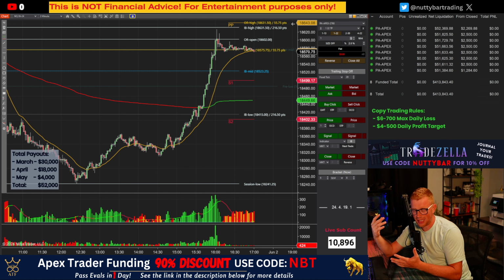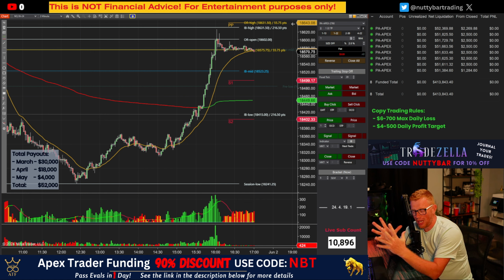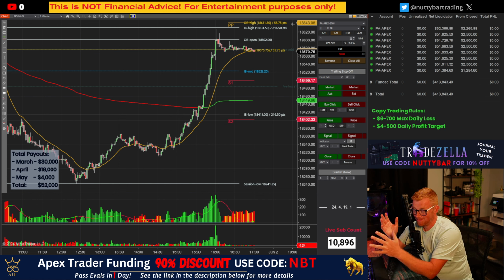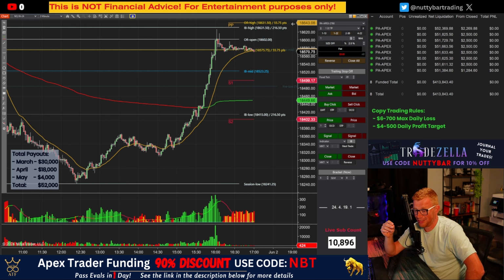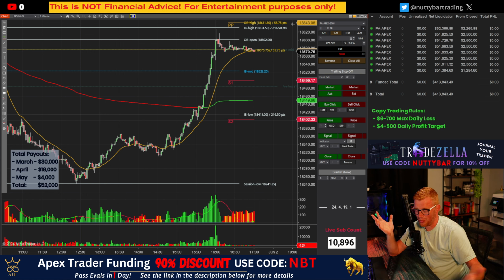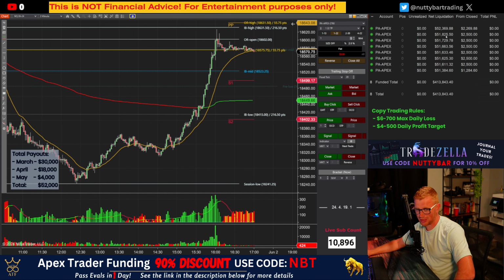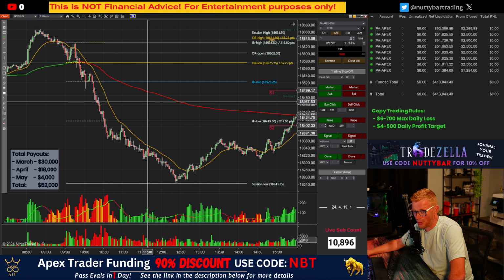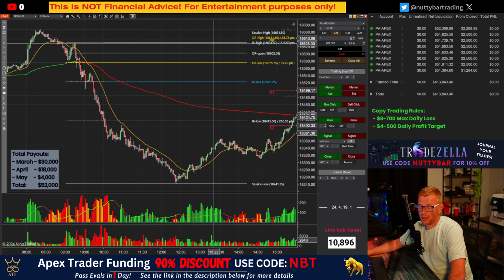DAY 11 SUMMARY - LONG OVERDUE UPDATE! - TRADING APEX FUNDED ACCOUNTS - CODE NBT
Use the link to get the best available discount

I am not a financial broker/dealer or an investment advisor.  You are responsible for your own investment and trading decisions.  All information contained on this YouTube Channel (Nutty Bar Trading) distributed via email, SMS text messaging or elsewhere should be independently verified and readers and subscribers/members should always conduct their own research and due diligence and consider obtaining professional advice before making any financial trading or investment decision. Please do not spend any money on these products unless you feel you need them or that they will help you achieve your goals.